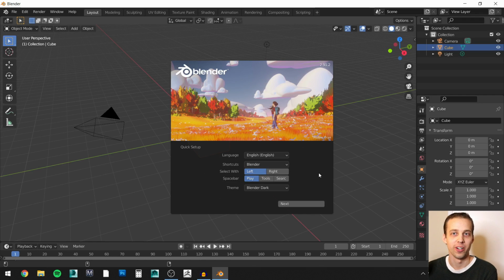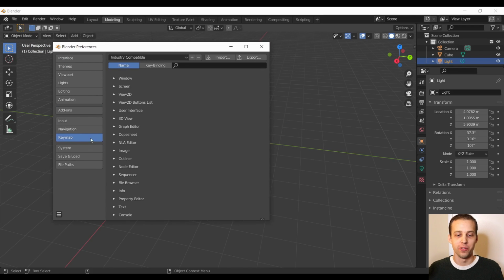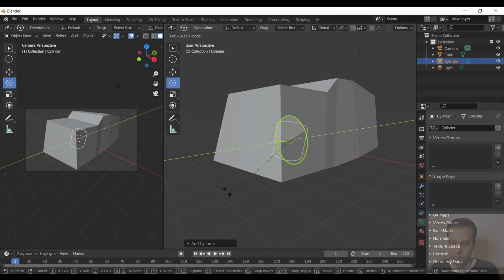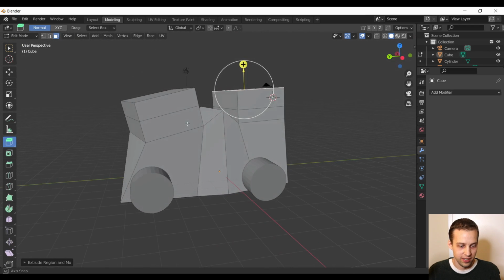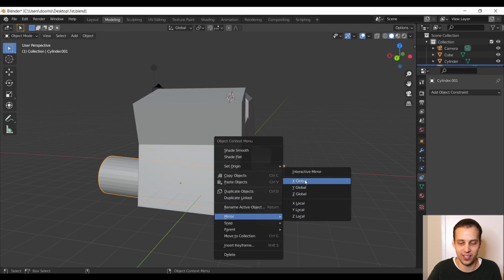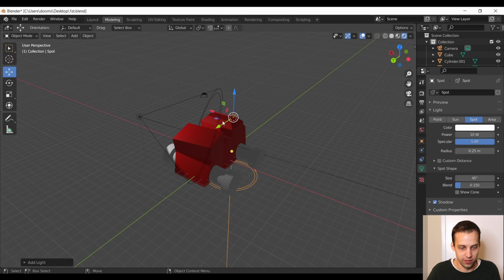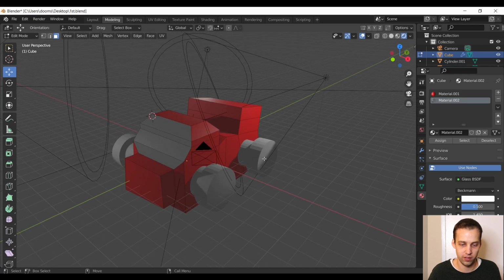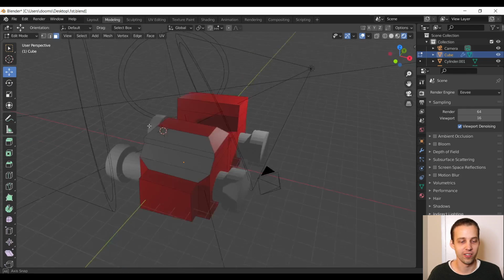My first time in Blender!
Hi everyone,

We're going to slow it down a few notches. I am taking it upon myself to learn Blender, from scratch, and no supporting documents. yet.
If you're interested in a basic tutorial, this is for you! Just a generic build and basic user interface information, with a side dish of fun 😁. I had no idea what I was doing.

Bare with me, learning is supposed to be pain staking lol. We're in this together 👍.

Music from YouTube Music Library:
Thin Places - Jesse Gallagher